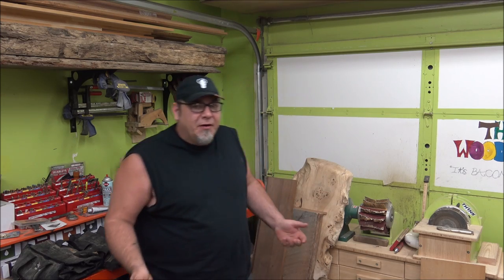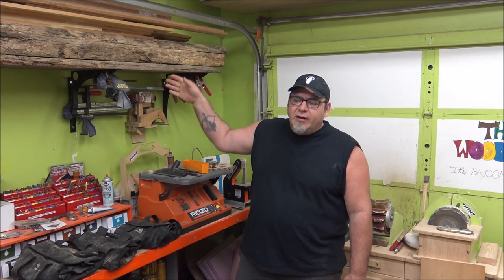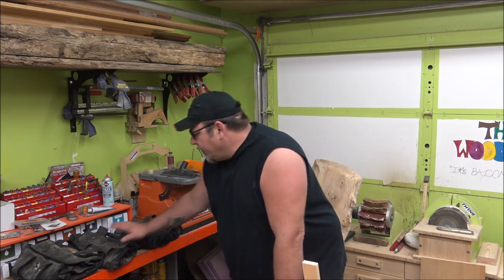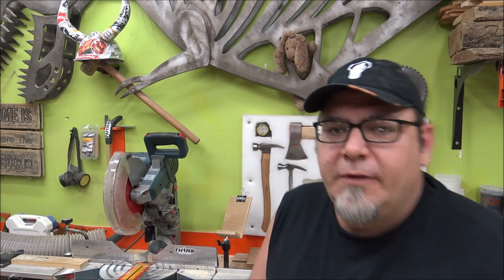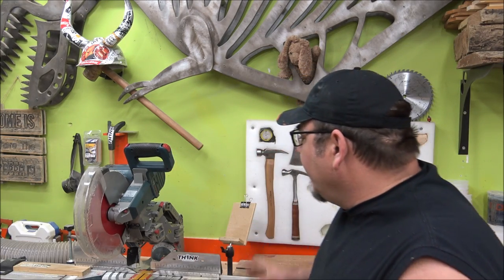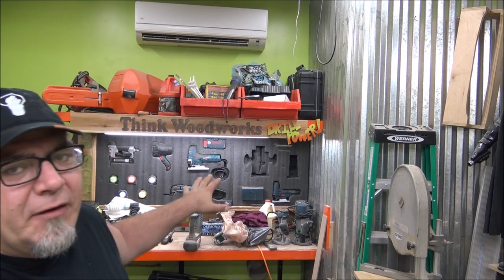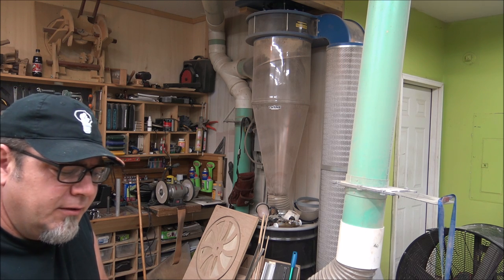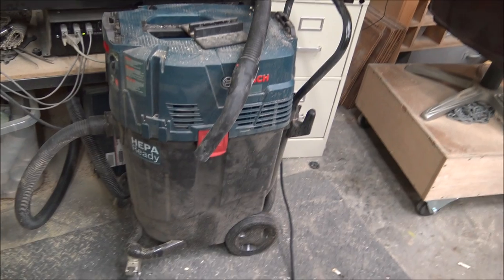2016 Shop Tour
My first real shop tour and my last. Well, my last for this shop anyway. We are getting ready to move and wanted to do a shop tour before that happens.